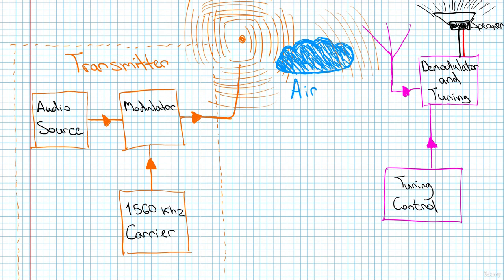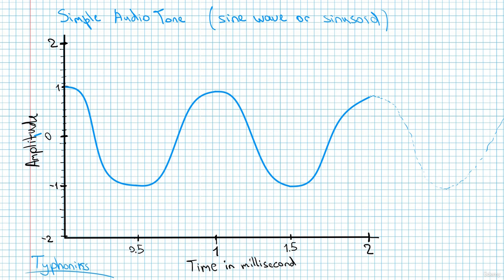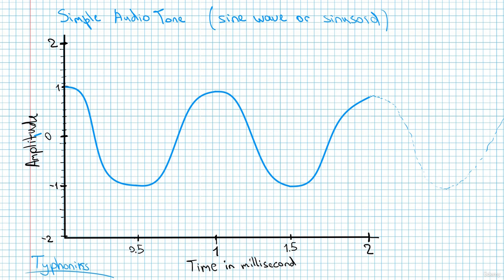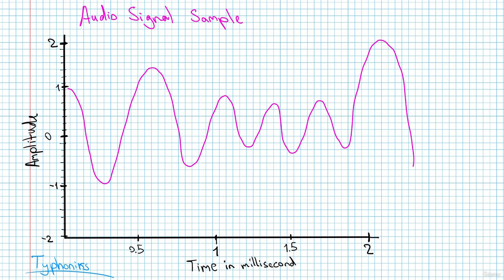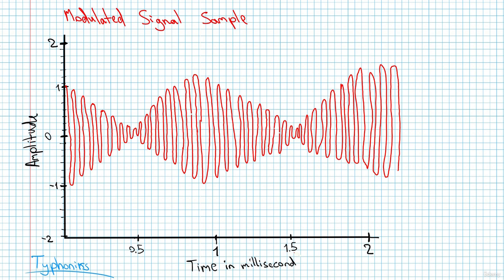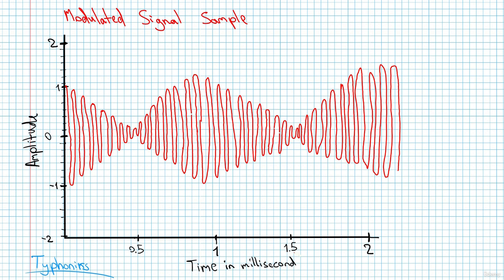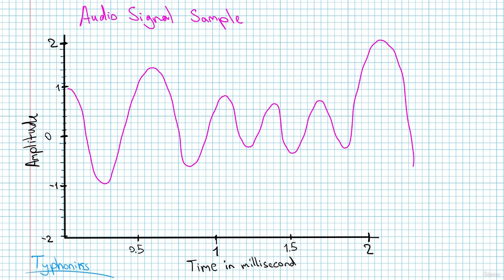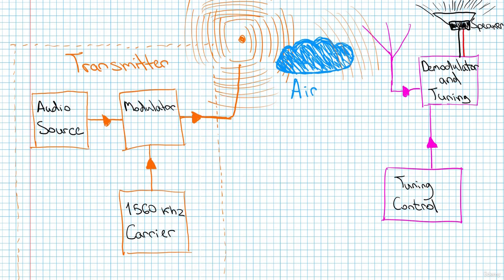2 Modulation and Carrier Waves